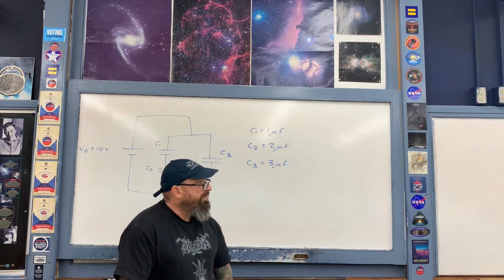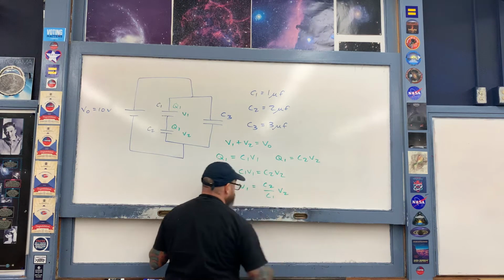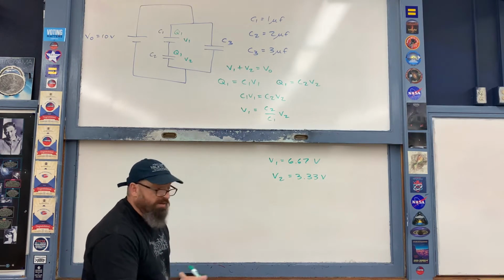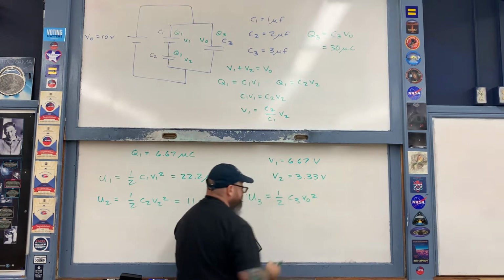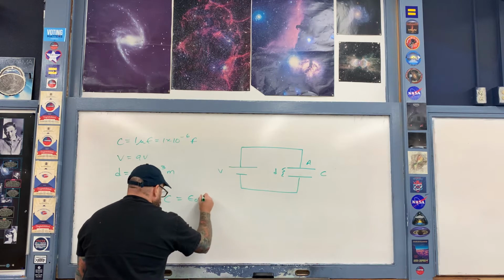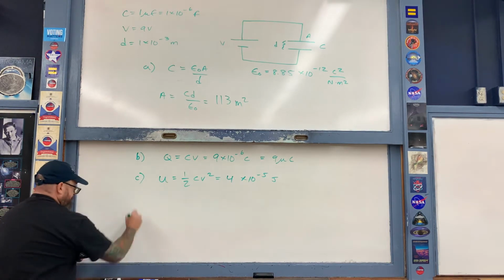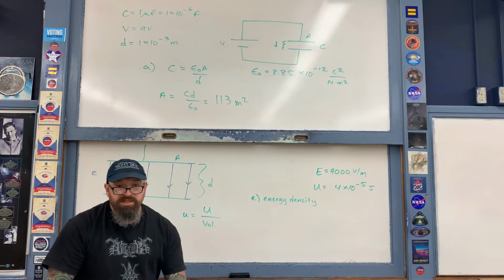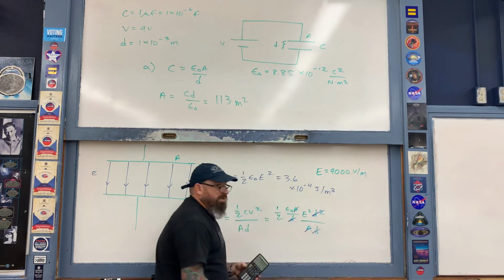Lecture - Potential Energy Examples